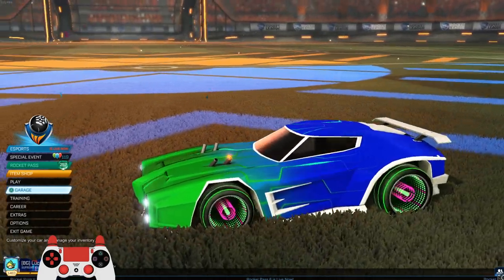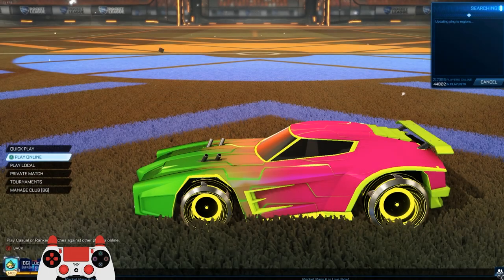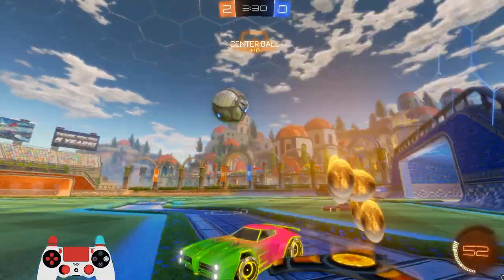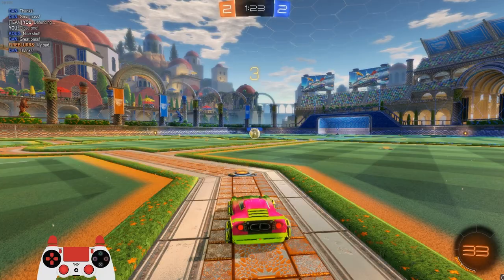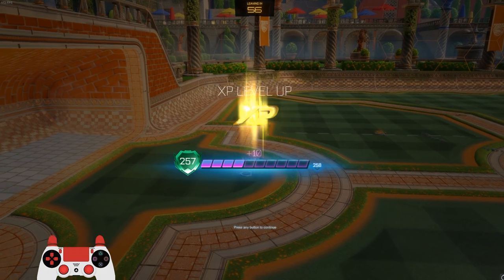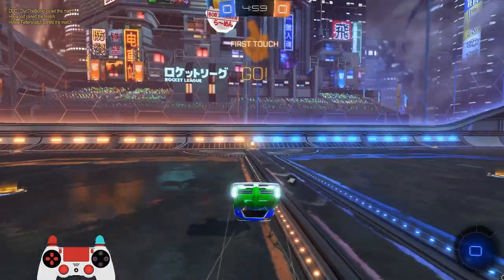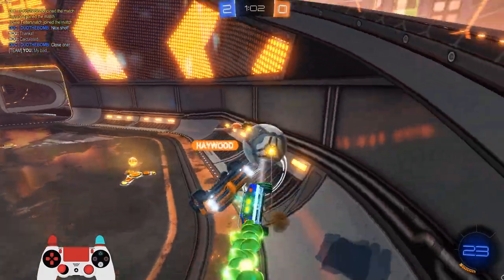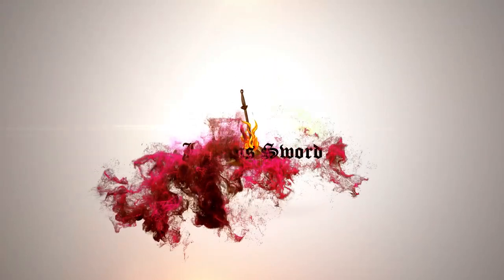How I got Champ in Rocket League 2v2 Ranked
I recorded this for gameplay and ended up getting Champ in 2v2!

FAQ:
- Microphone: Blue Yeti
- Headphones: Razer Kraken Tournament Edition
- Keyboard: Razer BlackWidow Chroma
- Mouse: Razer Mamba Hyperflux
- Webcam: Razer Kiyo

Rocket League is the sequel to Supersonic Acrobatic Rocket-Powered Battle-Cars is soccer and driving combined. For those who enjoy high-octane reckless driving and the world's most popular sport, Rocket League is for you. This cross-genre arena battler is the latest craze on Steam, PS4, Xbox One and Nintendo Switch. Fun for all players and abilities, the game offers both a casual and competitive atmosphere, as well as a ton of laughs.

Rocket League was released on July 7, 2015 for Steam and PS4, February 17, 2016 for Xbox One and November 14th, 2017 for Nintendo Switch.

It should be noted that this game can be played across PC and PS4, and PC and Xbox One, allowing for more users to connect through different hardware.